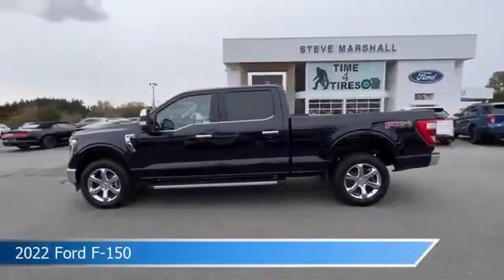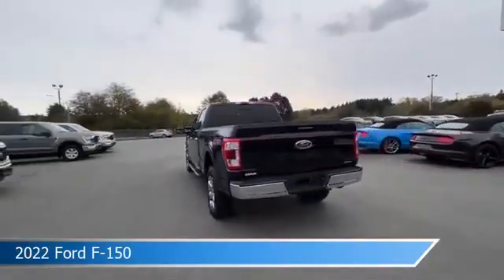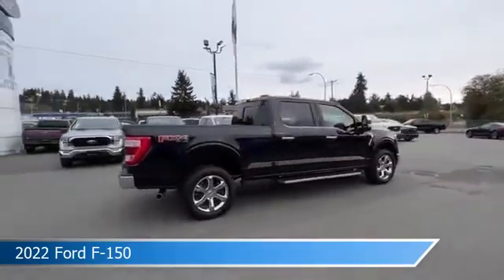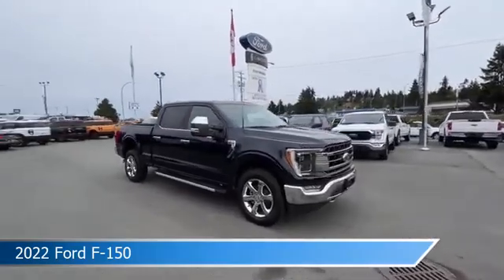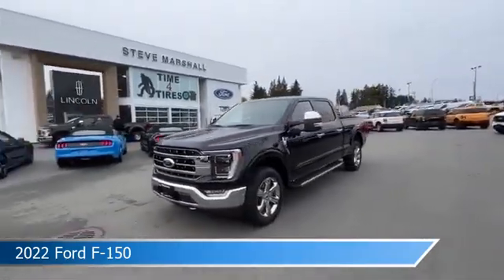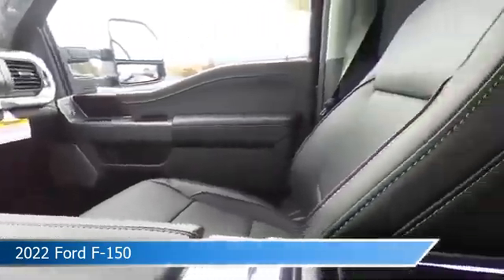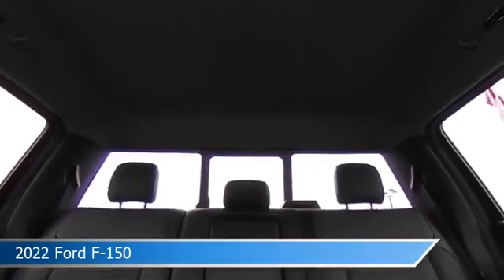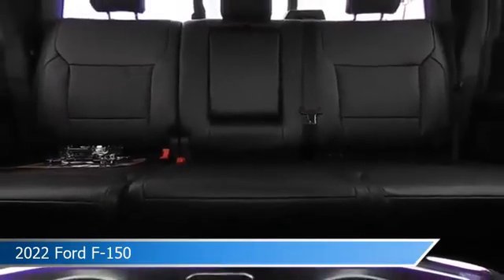2022 Ford F-150 223890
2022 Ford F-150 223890